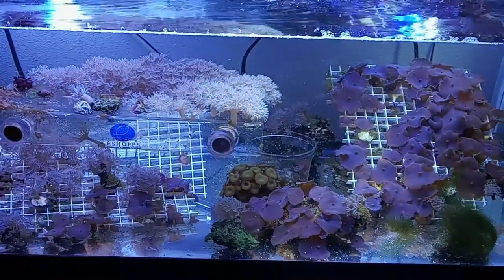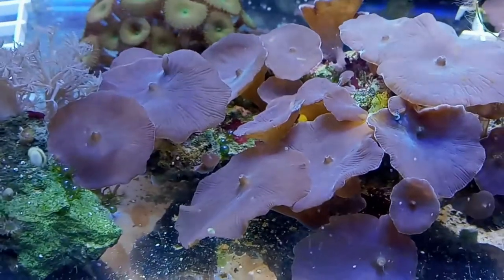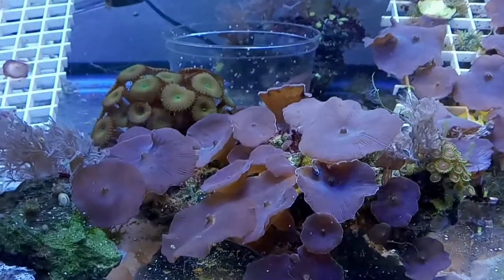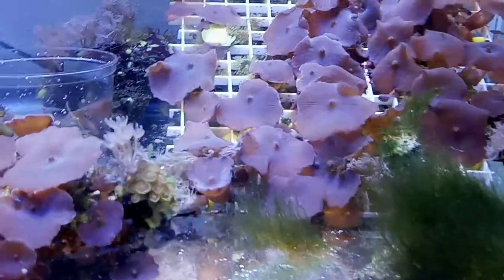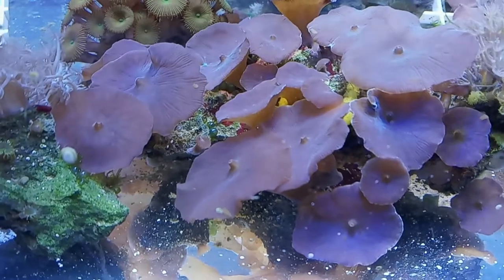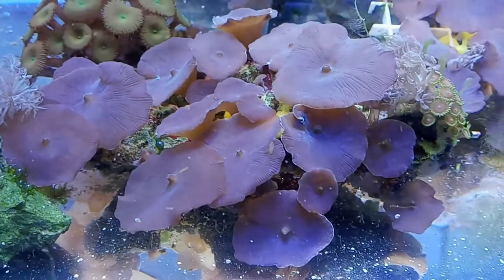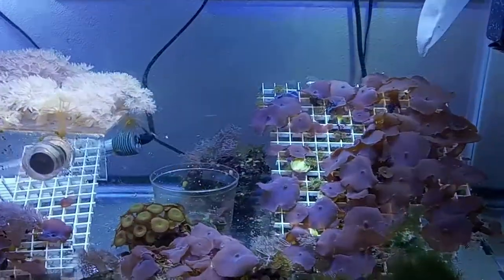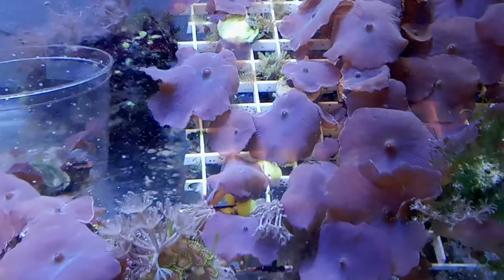Flatworm eXit treatment in reef tank demo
Flatworm eXit treatment in 40 gallon breeder reef tank demonstration. See how to treat flatworms in this episode.